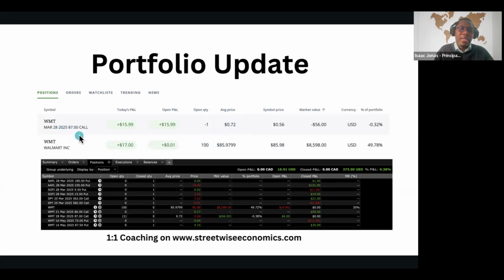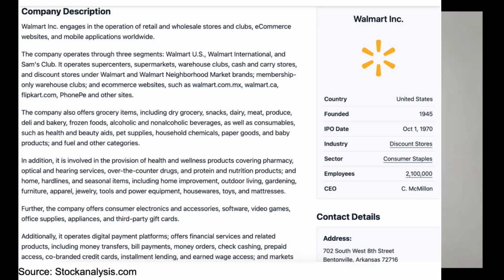Stop Holding Stocks for Nothing! Use This Strategy for Extra Cash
In this episode, we explore how to generate extra income from your stock holdings by using covered calls, a simple and effective option strategy. Using Walmart as an example, we break down how selling a call option on a stock you already own can provide you with a premium while still holding onto your shares. We touch on the benefits, such as reducing risk and generating consistent cash flow, and also discuss complementary strategies like selling cash-secured puts. This practical guide offers insights into making the most of a bearish market and maximizing your investment returns.

Video Outline
00:00 Introduction and Purpose
00:15 Understanding Covered Calls
01:44 Example: Walmart Covered Call
03:03 Advantages of Covered Calls
05:02 The Wheel Strategy
07:49 Risks and Considerations
10:27 Conclusion and Final Thoughts